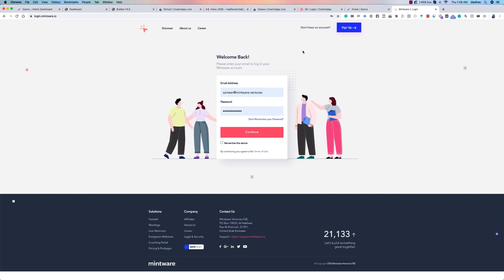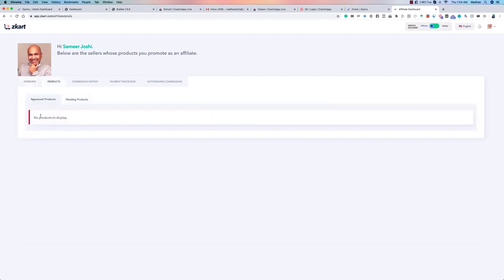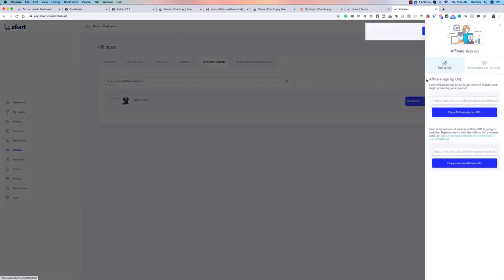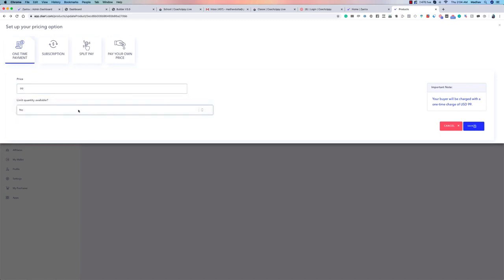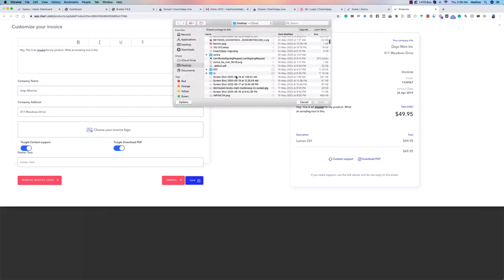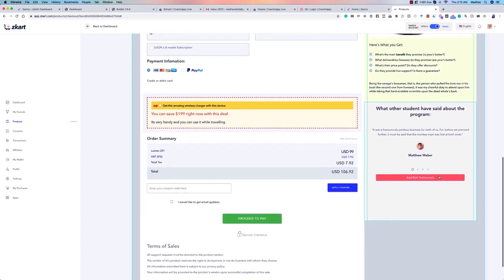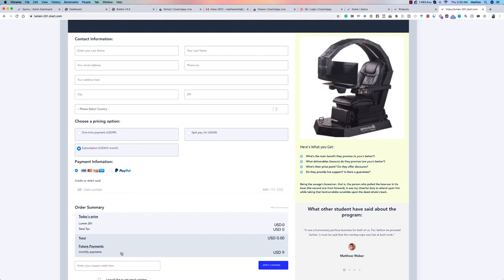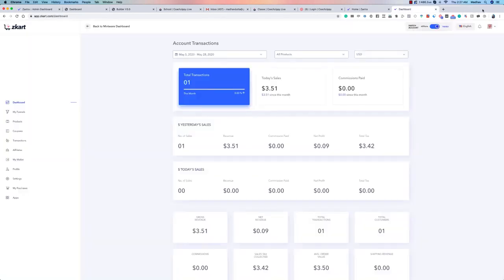Best ZKart Review and Bonus - Best Shopping Cart Builder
ZKart is a cloud based ecommerce platform to create product pages and funnels, checkout pages and more.